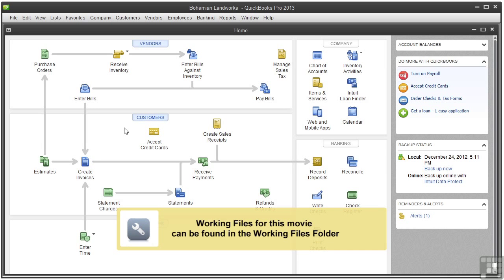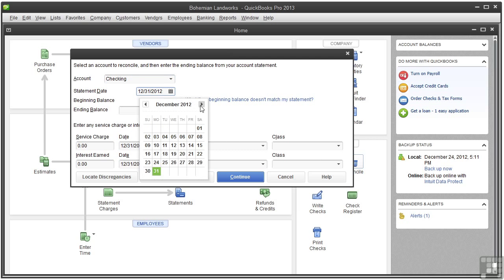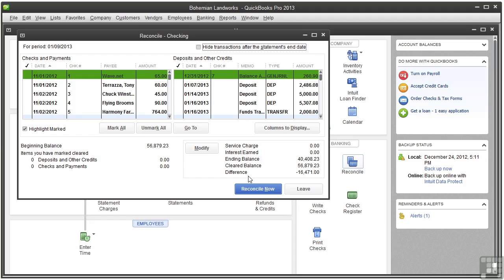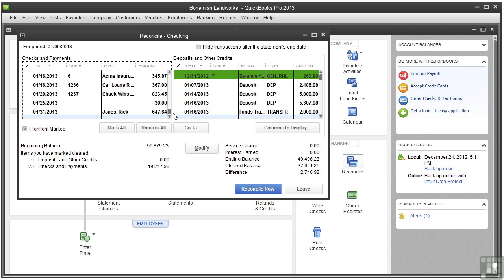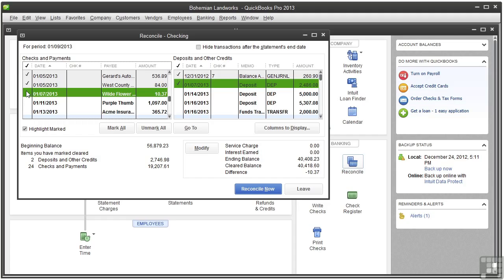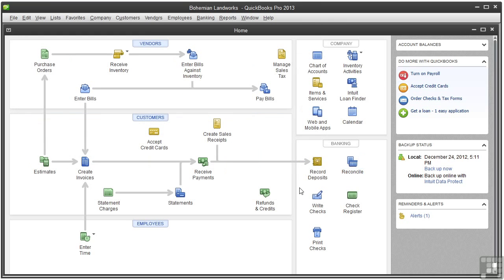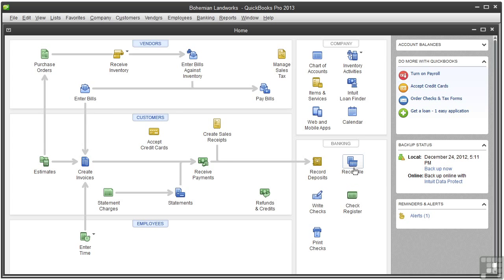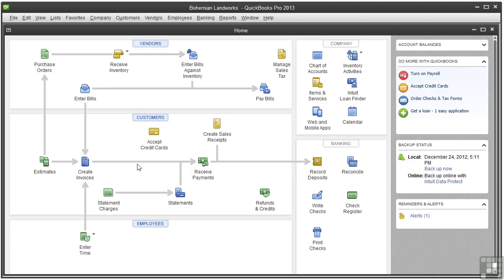18 02 Reconciling A Checking Account | Quickbooks pro 2013